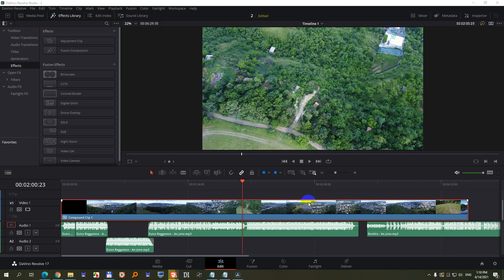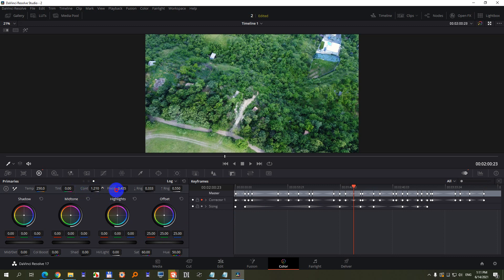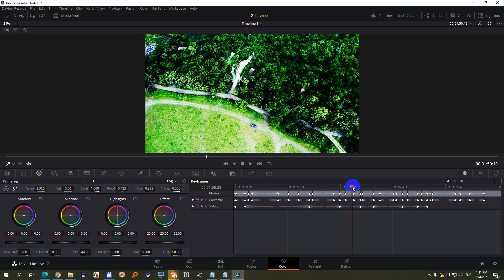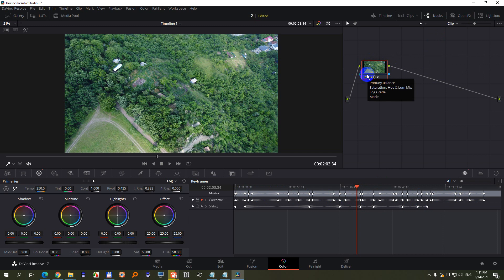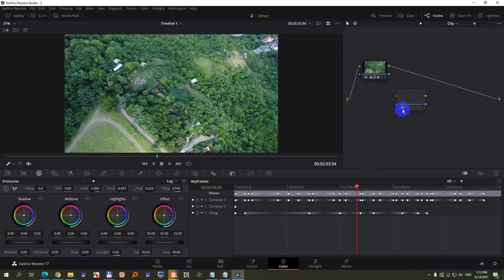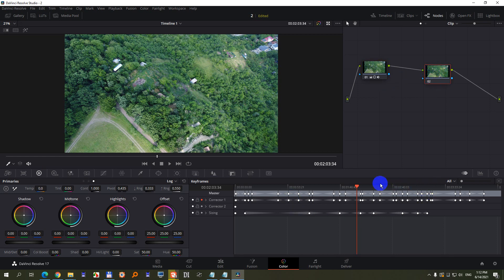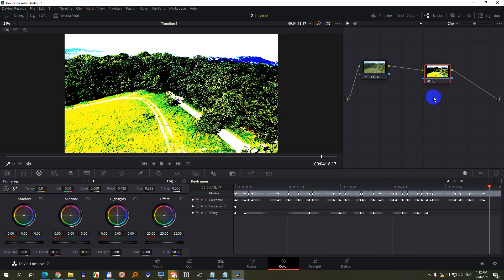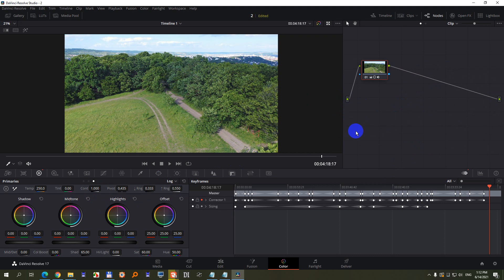How to apply an effect after you created multiple keyframes? (Davinci Resolve, Nodes, Color tab)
Useful hotkeys on the Color tab, Nodes page:
 - Add a node (Alt + S)
 - Enable/Disable Node (Control + D)
 - Go to the previous node (Alt + Shift + ;)
 - Reset node grades (Shift + Home) - delete all color adjustments of a node

*in this video all the clips on the timeline were inside a "compound clip"